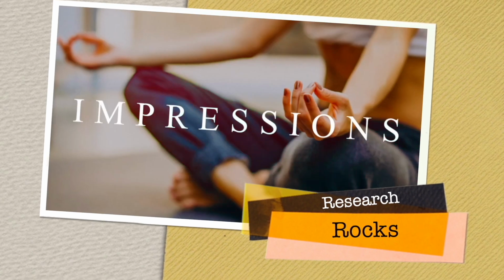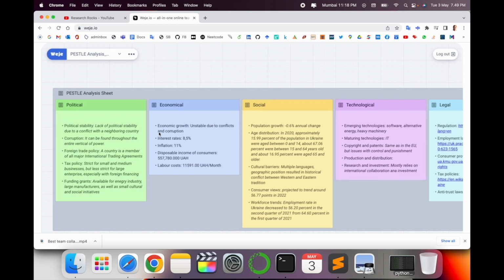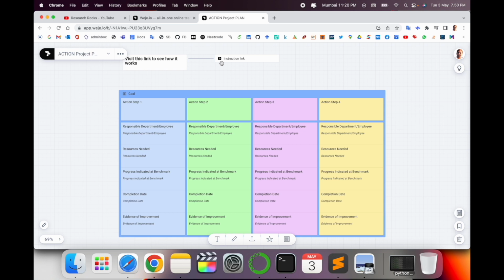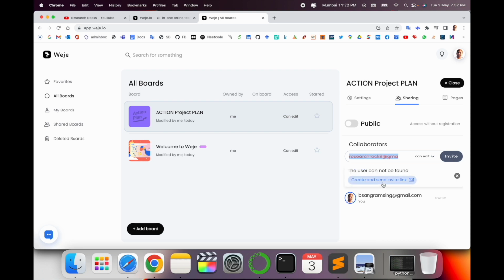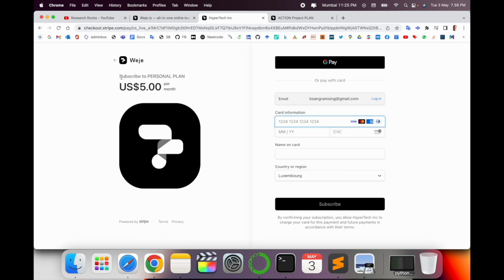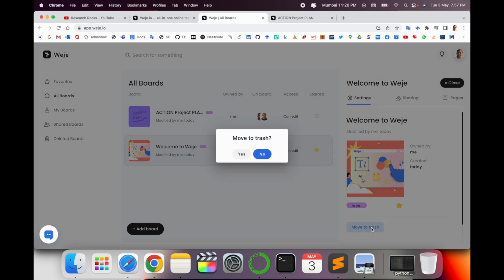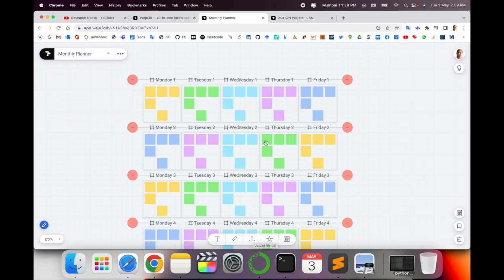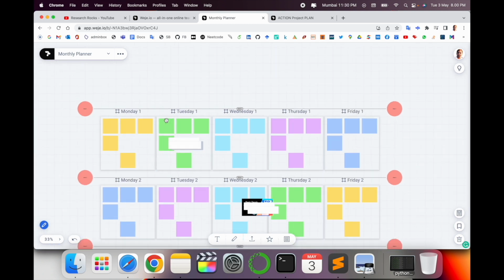Best Team Collaboration App? Weje Makes Remote Teamwork Effortless!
In this video, we explore how Weje is transforming the way teams brainstorm, organize projects, and collaborate effortlessly.

🚀 In This Video You’ll Discover:
Why Weje is becoming a top collaboration platform
Best features for remote team productivity
How to simplify project planning and brainstorming
Tools for visual collaboration and workflow management
Why teams are switching to smarter collaboration software

If you're searching for:
✔ Best collaboration software
✔ Remote team tools
✔ Productivity apps for teams
✔ Online whiteboard apps
✔ Project collaboration tools
✔ Team management software

💬 Have you tried Weje or another collaboration app? Share your experience in the comments!

best team collaboration app
Weje app review
best remote work tools
online collaboration software
productivity tools for teams
project management and collaboration tools
visual collaboration platform
best apps for remote teams
digital whiteboard collaboration app
teamwork productivity software